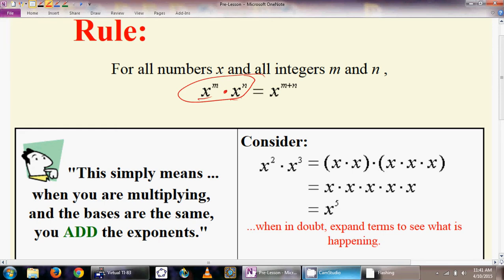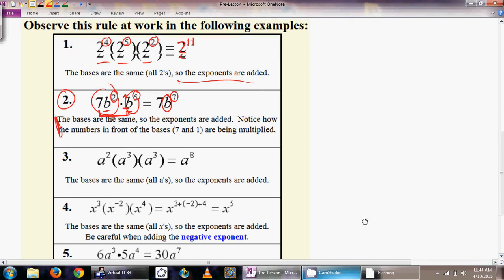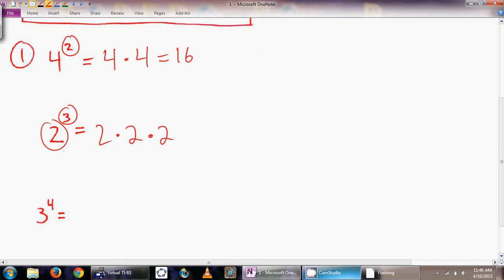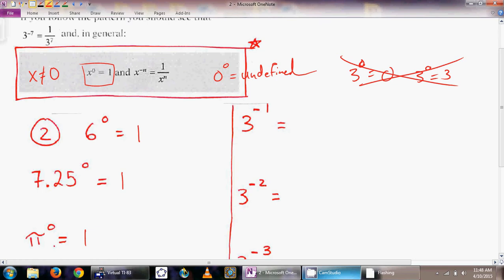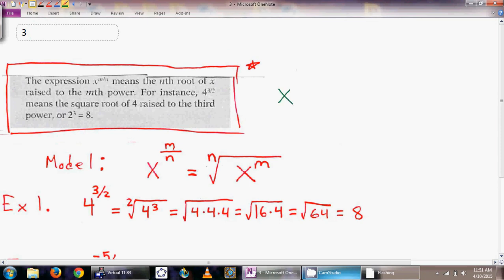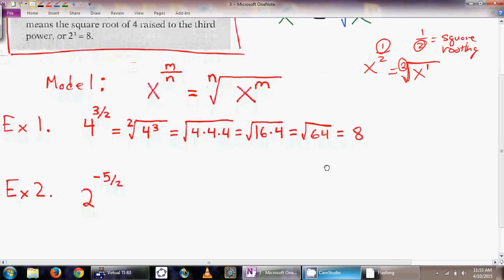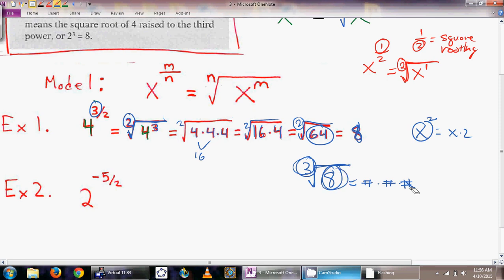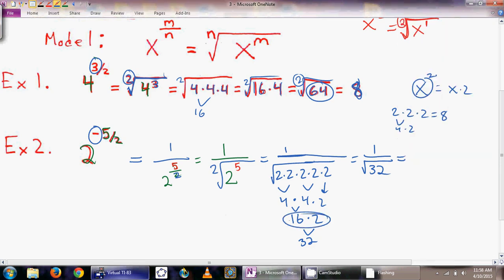Lesson - Negative and Fractional Exponents